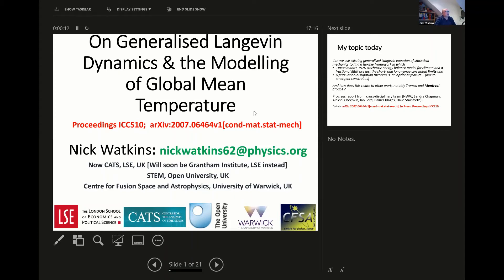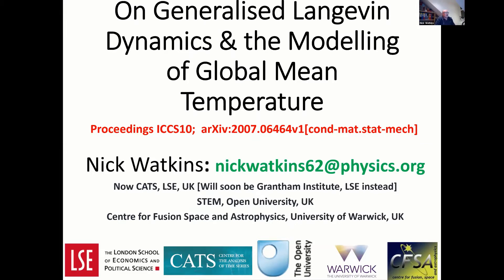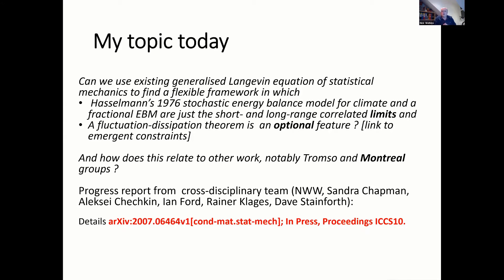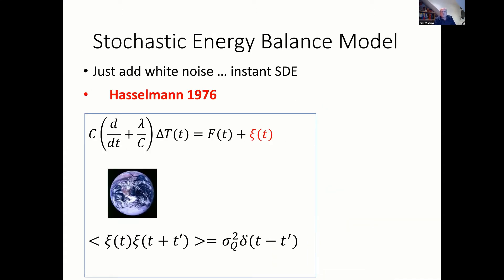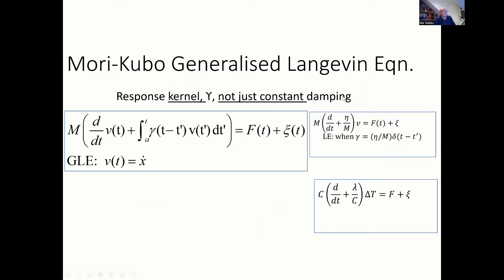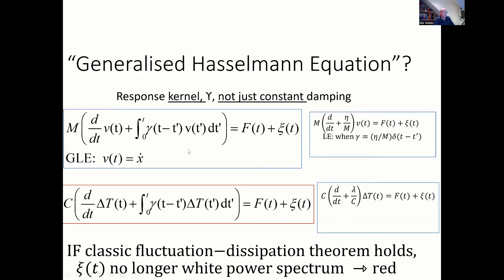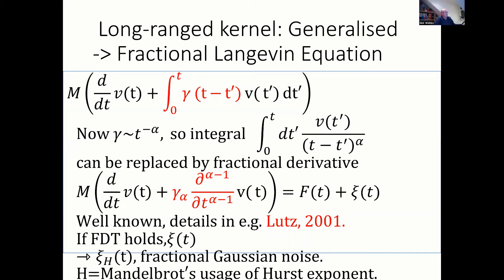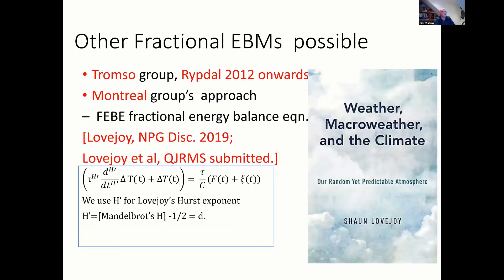Nick Watkins - On Generalized Langevin Dynamics and the Modelling of Global Mean Temperature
Emergent constraints contributed talk from Nick Watkins (Grantham Institute, LSE, Warwick and OU) Monday 23rd November 2020